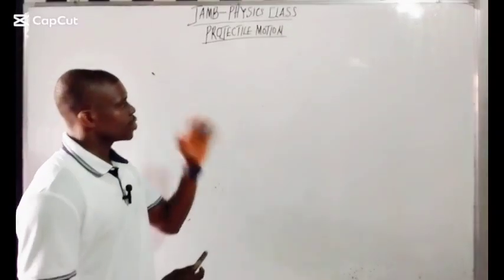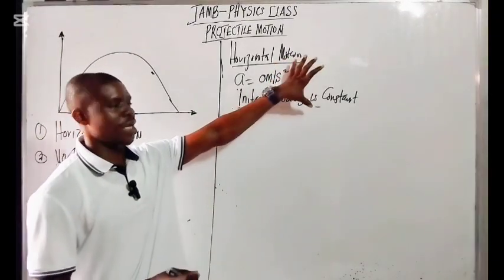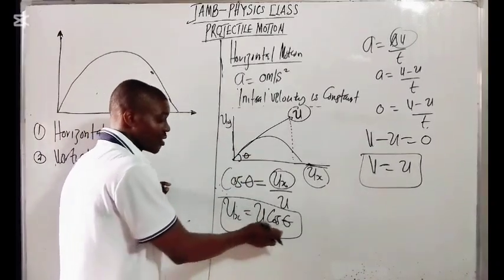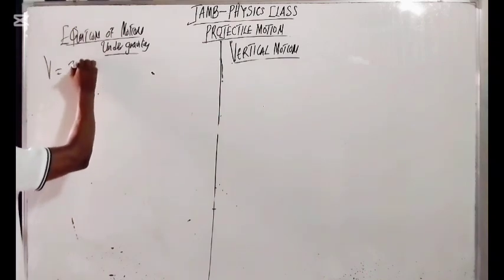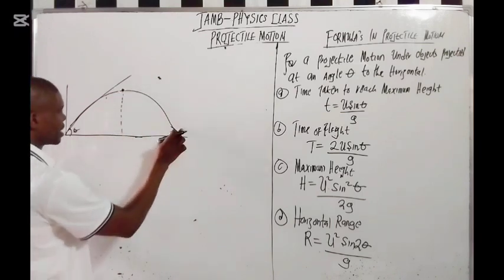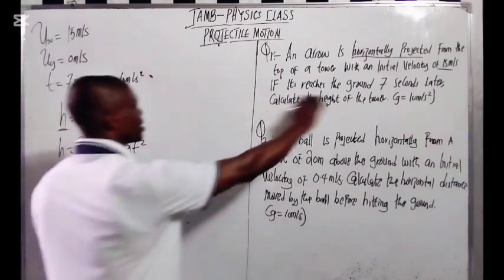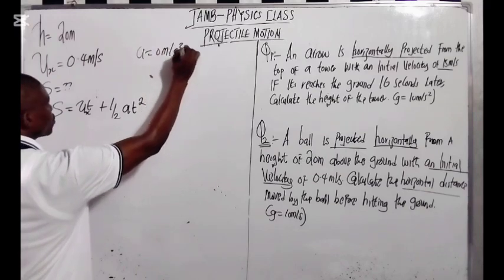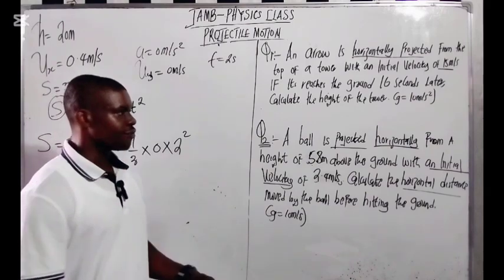JAMB PHYSICS CLASS -|Introduction To Projectile Motion| Blast 90+ in Jamb Physics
Are you ready to MASTER Projectile Motion and score 90+ in JAMB Physics? In this video, we break down the introductory aspects of Projectile Motion in a simple, step-by-step manner to help you understand and solve any JAMB Physics question on this topic with ease!

📌 What You’ll Learn:
✅ What is a Projectile? – Understand the basics of projectile motion.
✅ Two Types of Motion in Projectile Motion – Learn about horizontal and vertical motion and how they work together.
✅ Key Formulas – Master the formulas for solving questions on vertical motion, horizontal motion, and projectiles launched at an angle.
✅ Step-by-Step Calculations – Watch detailed examples of how to solve projectile motion problems, including those with angles to the horizontal.

Perfect for JAMB 2024/2025 candidates aiming for a high score in Physics.
Simplified explanations to help you grasp complex concepts quickly.
Proven strategies to tackle JAMB Physics questions on projectile motion.
Boost your confidence and blast 90+ in JAMB Physics!

📚 Key Topics Covered:

Horizontal and Vertical Motion Explained
Formulas for Maximum Height, Time of Flight, and Range
Solving Projectile Motion at an Angle to the Horizontal
Practice Questions and Calculations